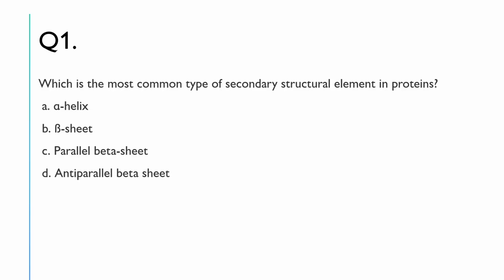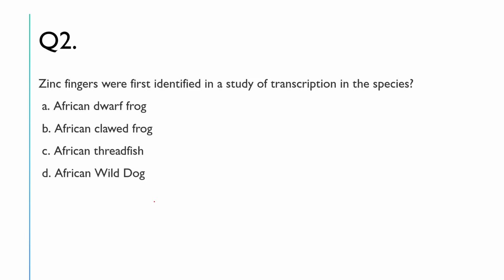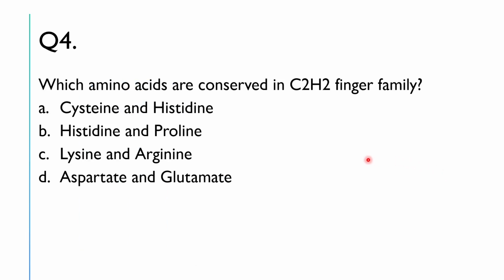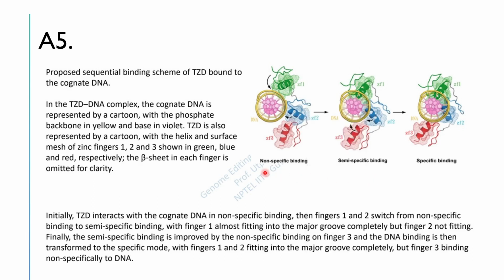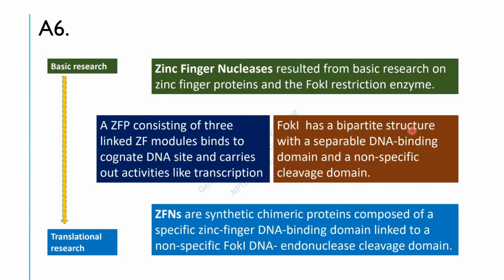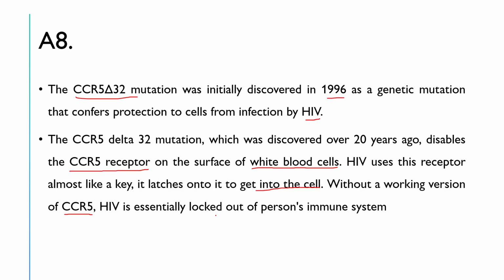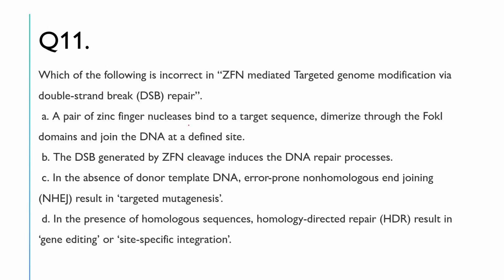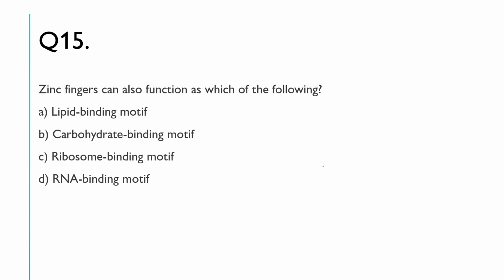Week5 NPTEL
Week 5 NPTEL TA Session of Genome Editing and Engineering